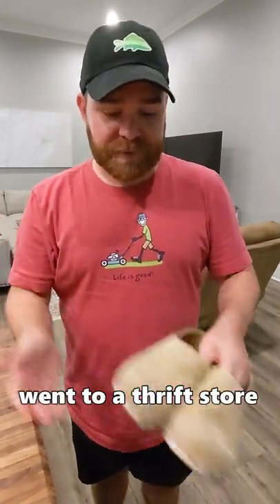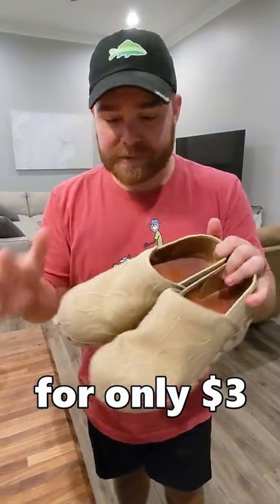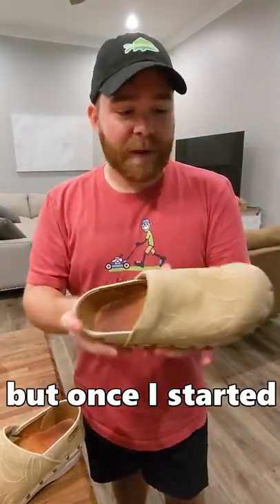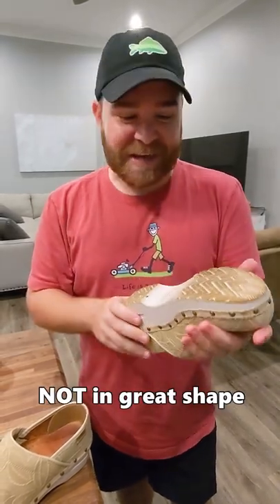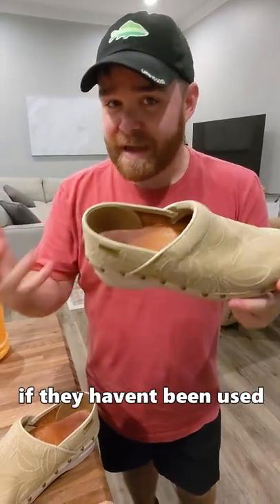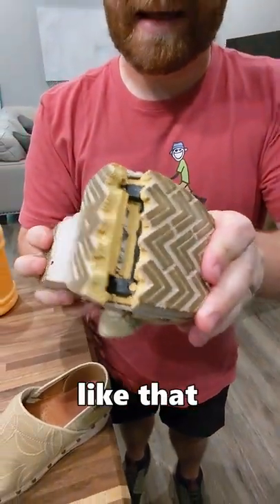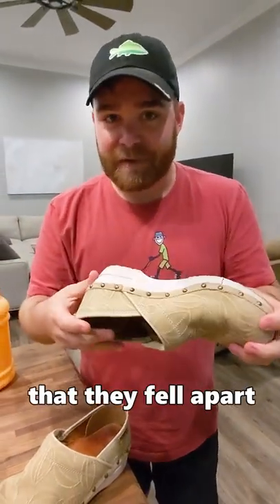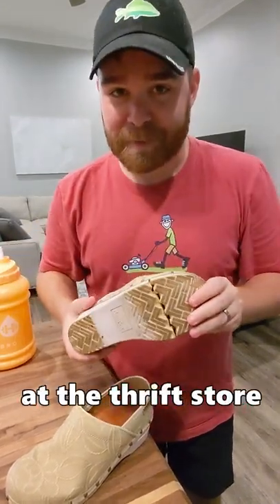AVOID THESE AT ALL COSTS